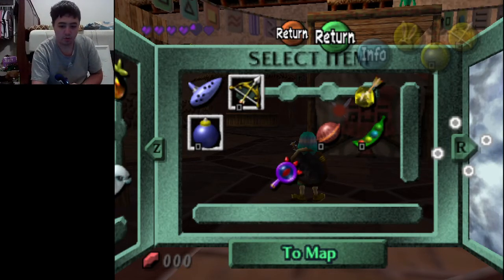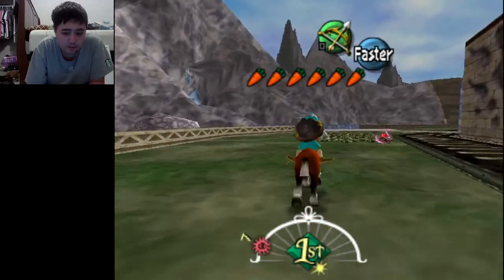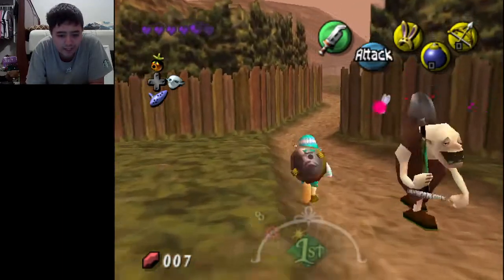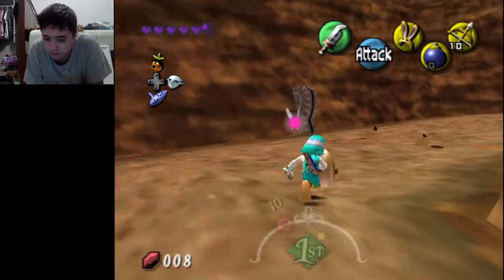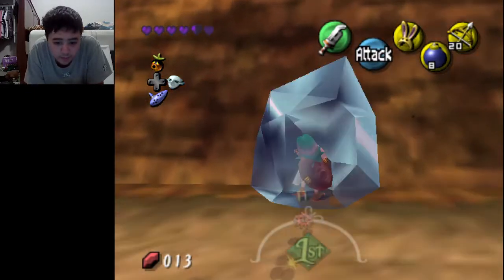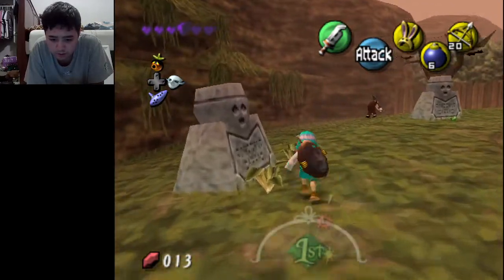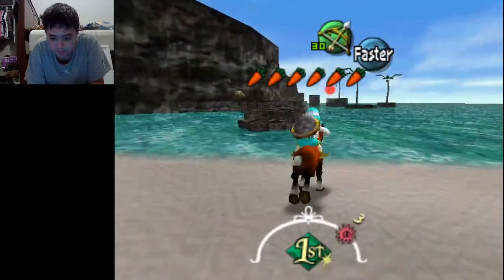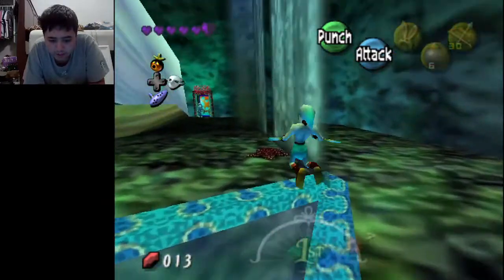Let's Play Majora's Mask Randomizer Episode 27 Skeleton Chasing